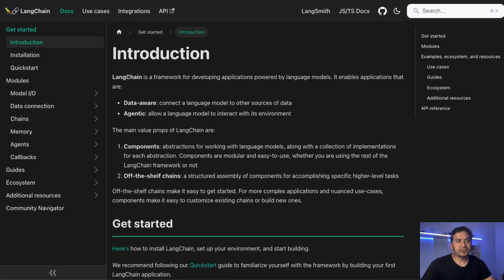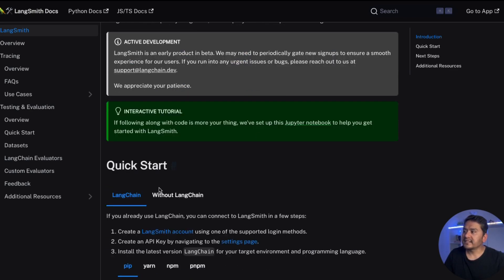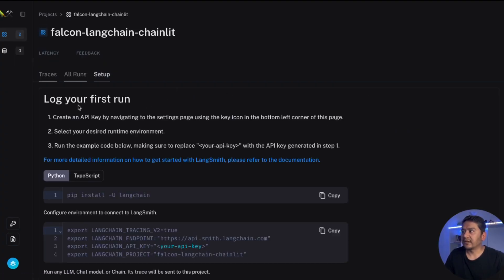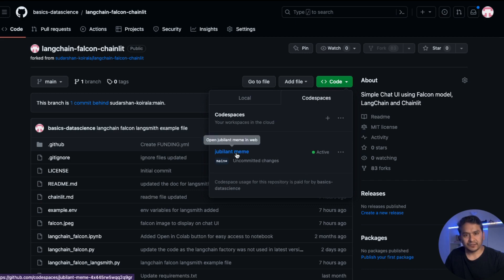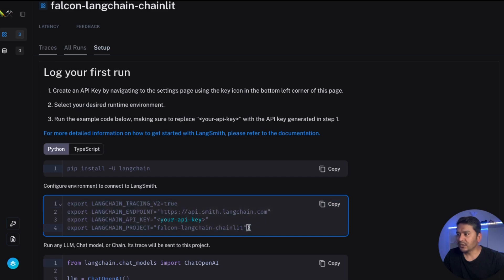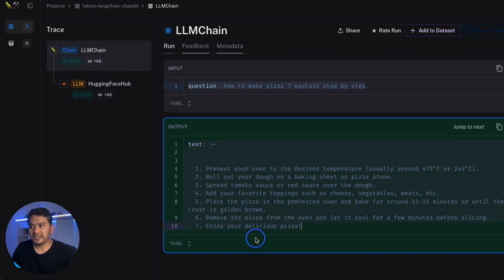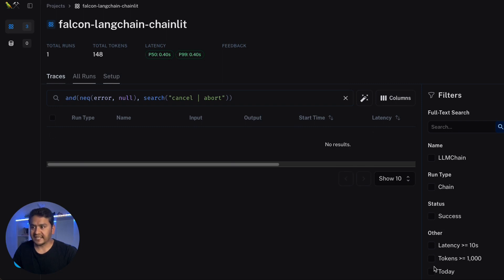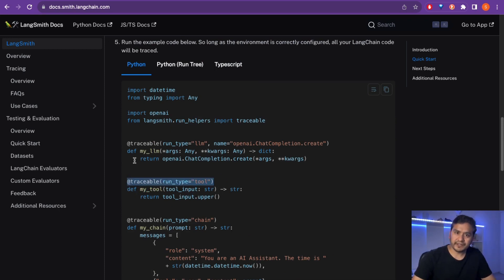LangSmith From LangChain | Building production-grade LLM Apps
In this video, I will show you how to integrate langsmith into your existing langchain project.

LangSmith is a platform for building production-grade LLM applications. It lets you debug, test, evaluate, and monitor chains and intelligent agents built on any LLM framework and seamlessly integrates with LangChain, the go-to open source framework for building with LLMs.

LangSmith is developed by LangChain, the company behind the open source LangChain framework. It can be used with and without LangChain.